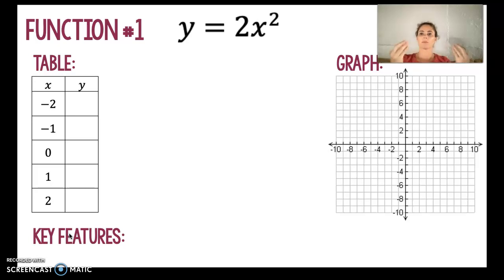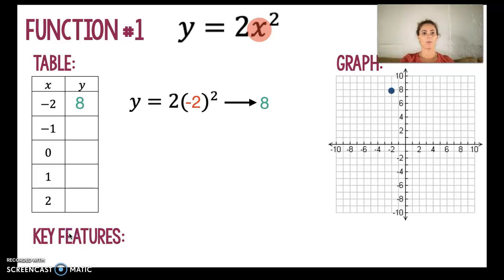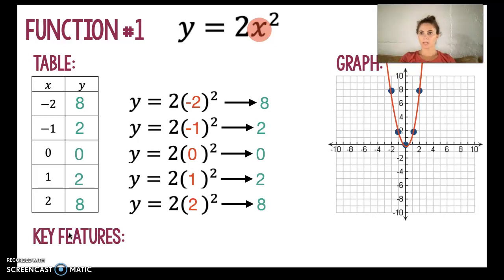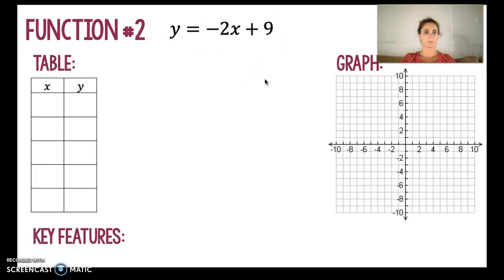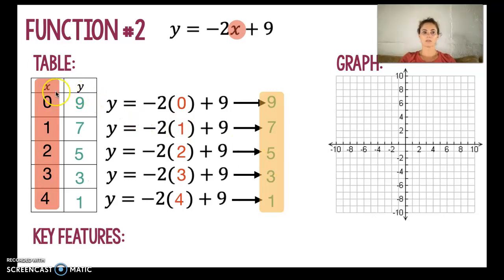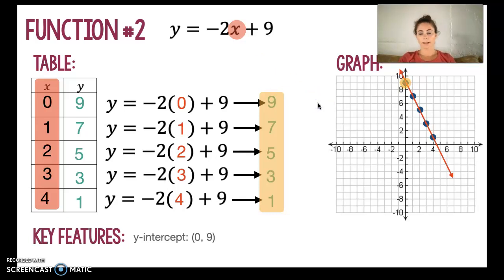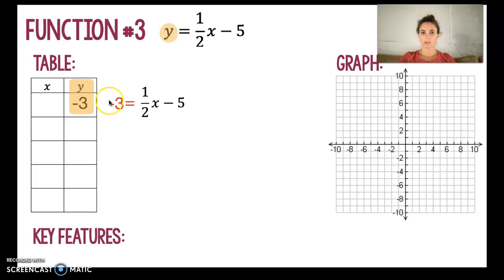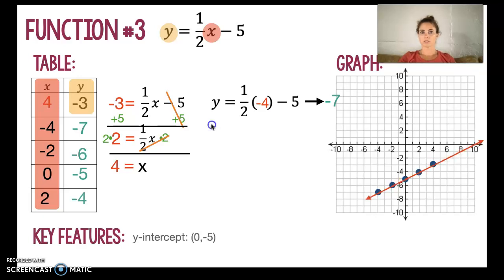2.3 Video #1 - Using Function Rules